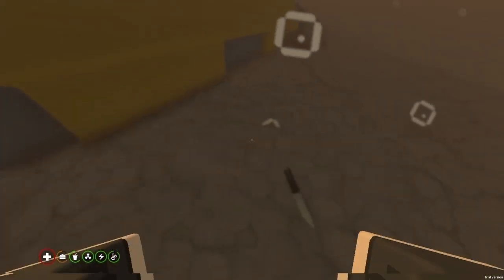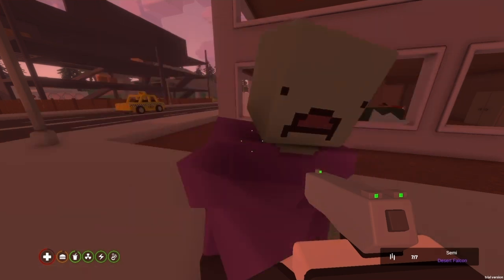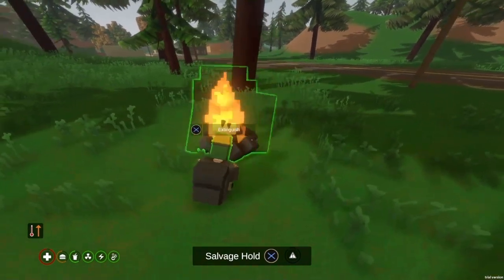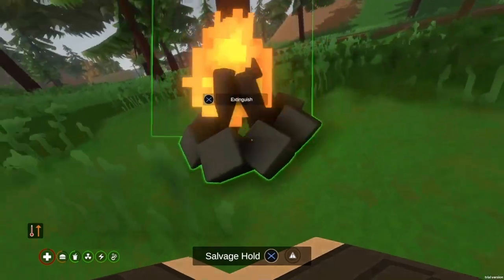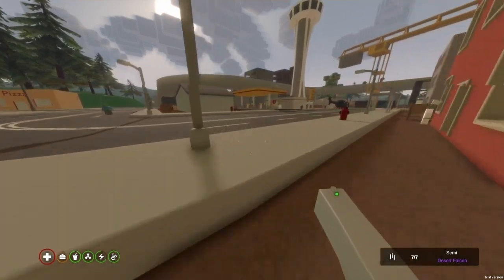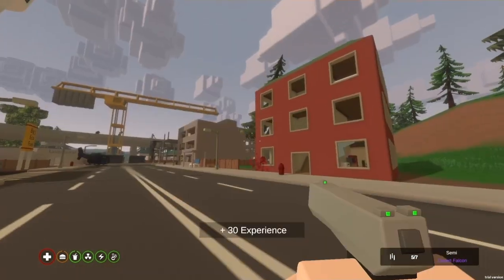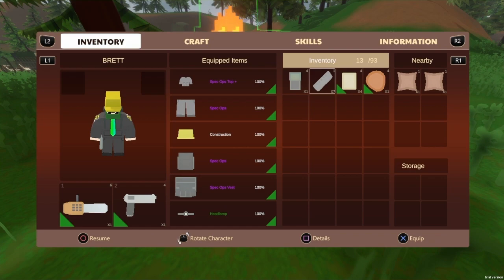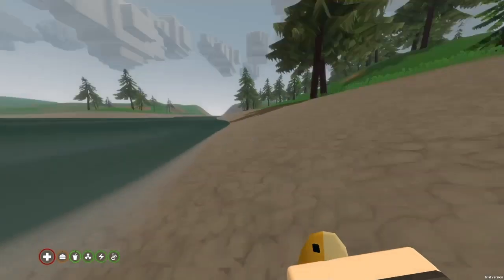Unturned Skills - Ranking Every Skill from Worst to Best!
Yo, a description.
This a very quick overview of the skills. If you want me to discuss skillsets, just like & sub

Hoping to do more Unturned Help Videos